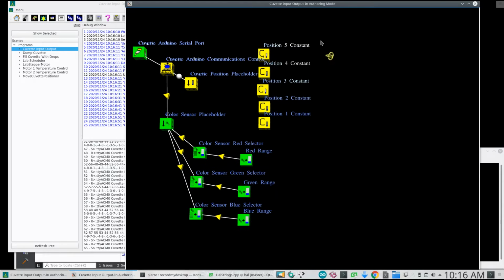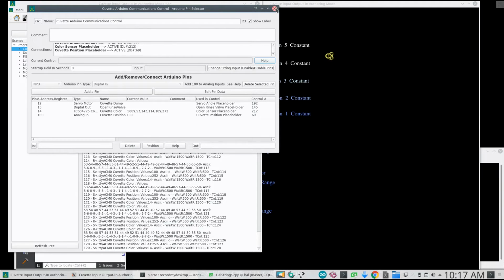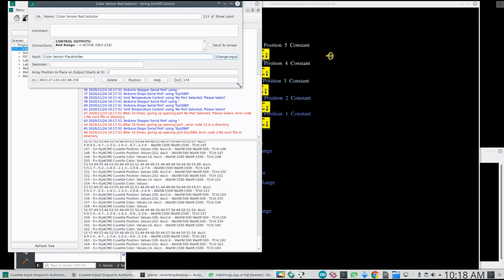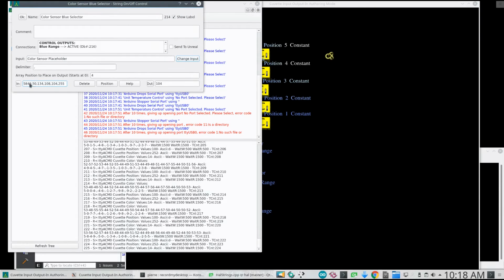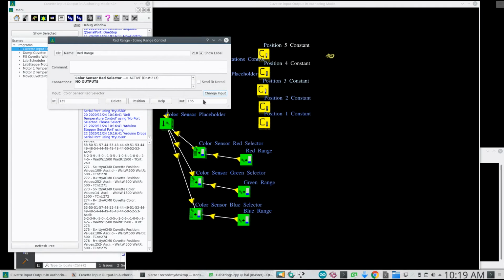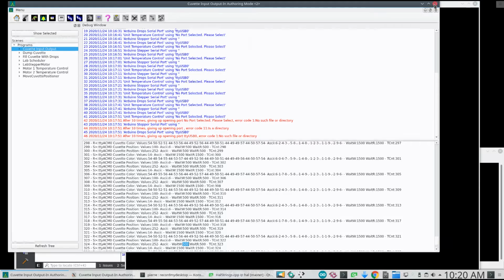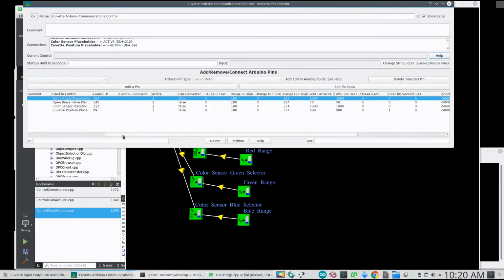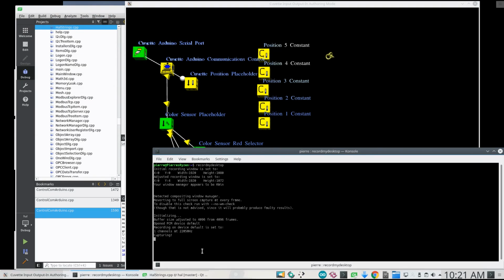Showing Hal Automation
This shows how one schematic brings in Arduino sensors into Hal Automation and how it uses the information from a Color Sensor